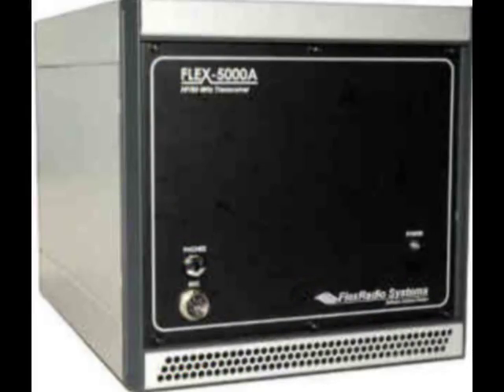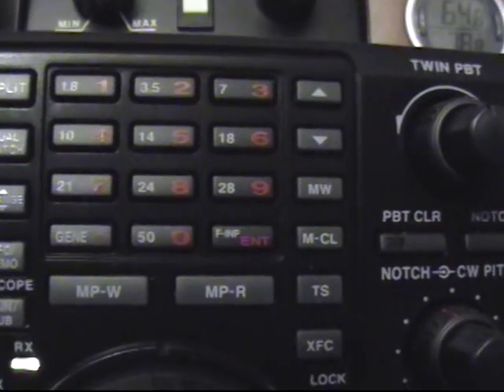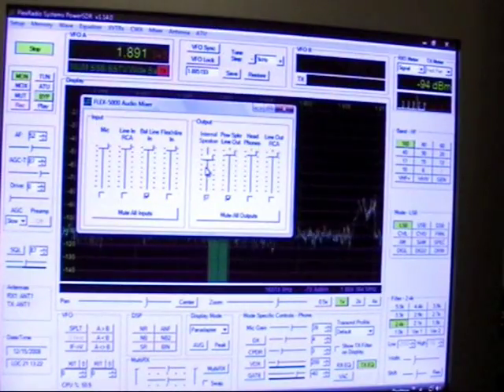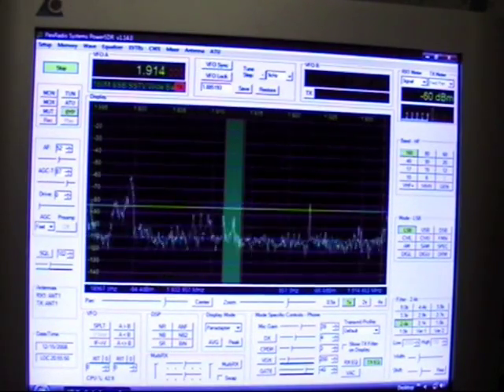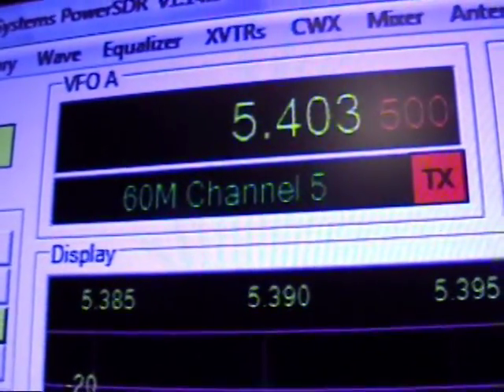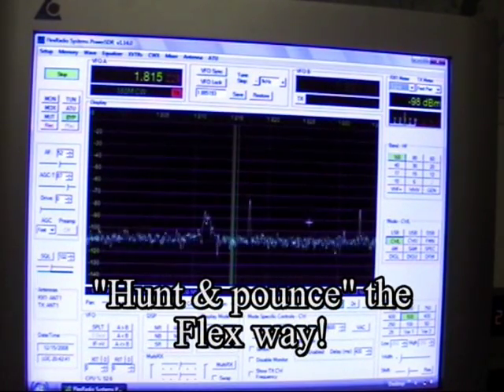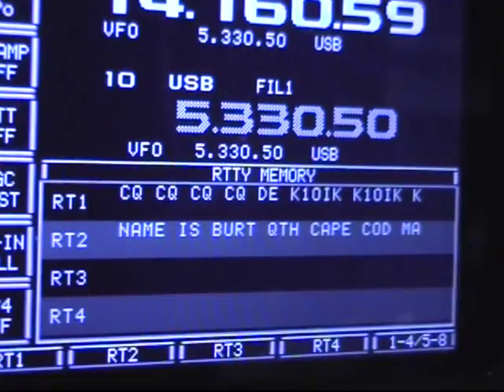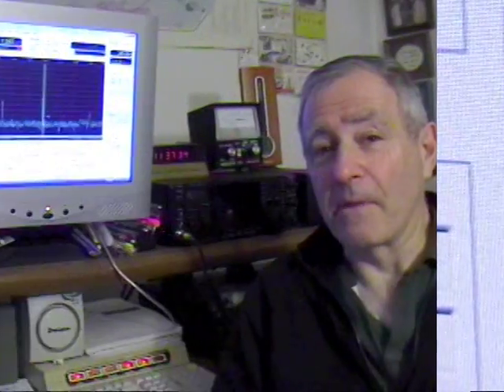Reviewing the Flex 5000A SDR Ham radio (Flex 5000 discontinued).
Best viewed in high quality. Burt, K1OIK reviews the Flex 5000A Software Defined amateur radio.